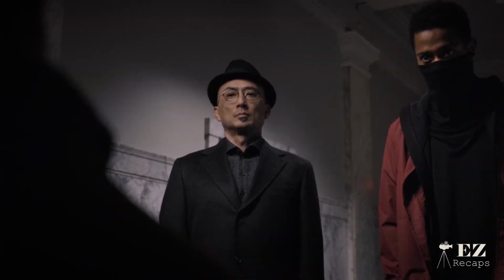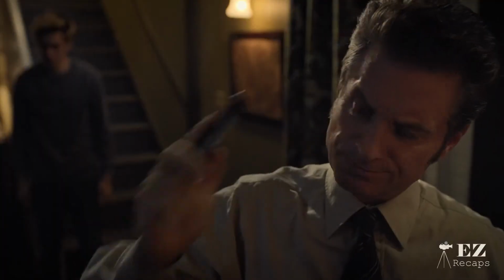A Boy who Can Kill Anyone Through a Diary | Movie Recap | EZ Recaps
What happens when a person can kill anyone but without actually doing anything? This movie is about a similar story of a boy whose name was Light. A normal school-going boy receives a book through which he can kill anyone. But every power comes with its own drawbacks. Similarly, this book also has its own rules which its owner needs to follow. As the movie moves ahead we see various characters like Mia, Kira, L, and many more. Kira, which is a Japanese word, is used by the main character Light to showcase the imaginary person the media will create. But what happens when the person you trust the most turns out to be something else? Watch the movie to know more.